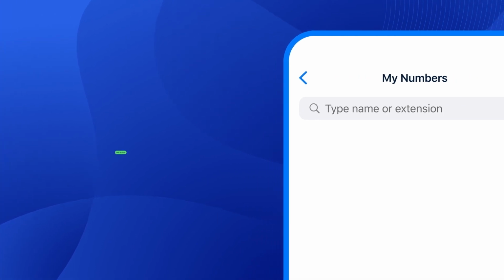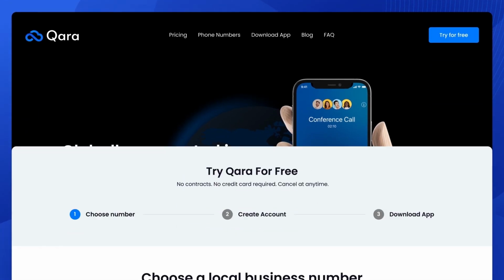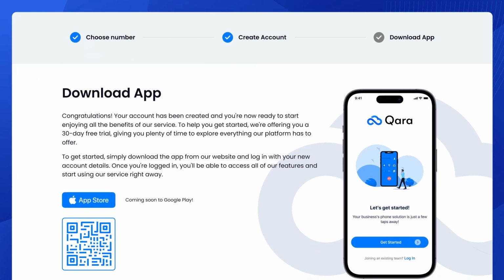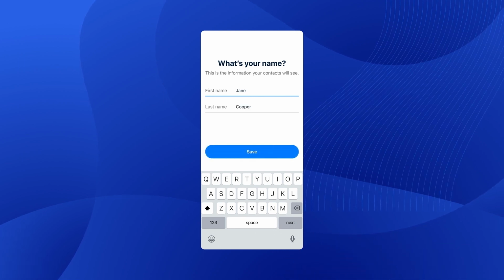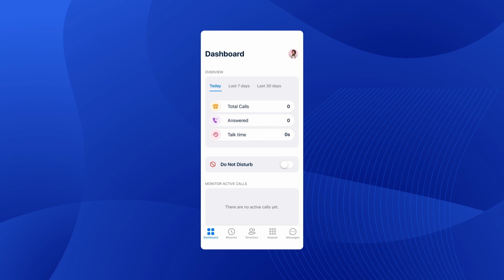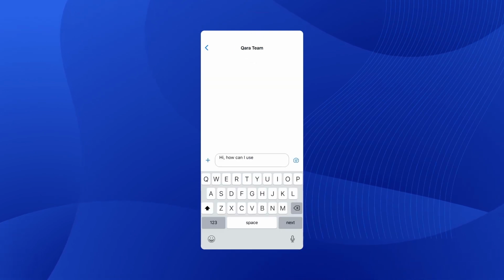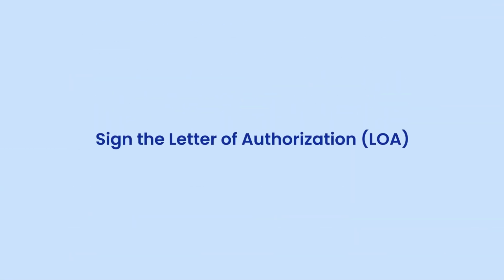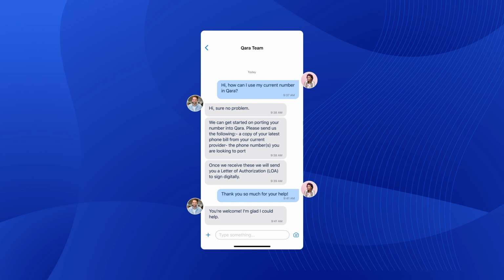Smooth Number Porting Process: Simple Steps to Keep Your Phone Number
Welcome to QaraVoIPAdvantage, your ultimate source for highly informative and user-friendly how-to videos for the Qara VoIP App tailored specifically for businesses. Our carefully crafted tutorials are designed to make learning easy and enjoyable for small business owners and startups, helping you effectively configure and maximize the use of @qara-app. Whether you're a new startup or an existing small business looking to harness the power of Qara, our step-by-step guides cover a diverse range of topics. Don't miss out on our expert guidance – your path to mastery starts right here!